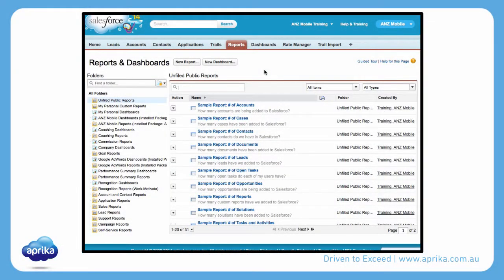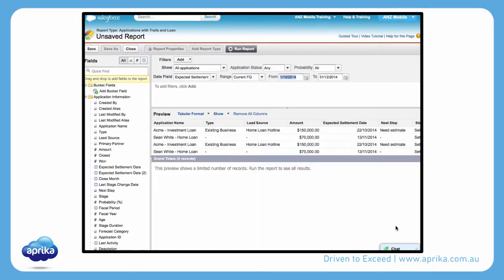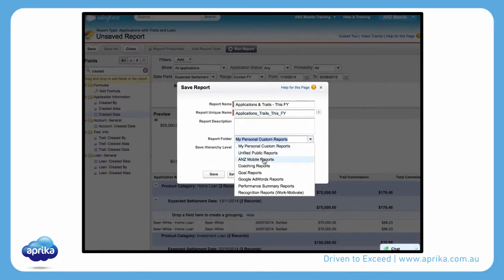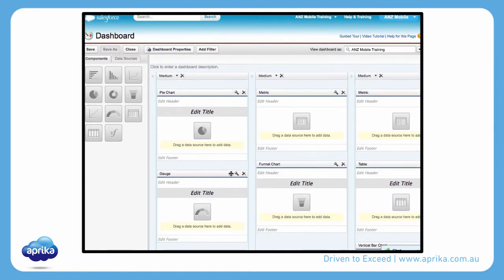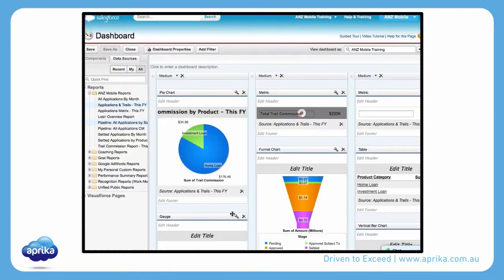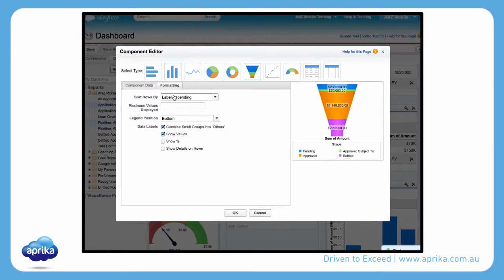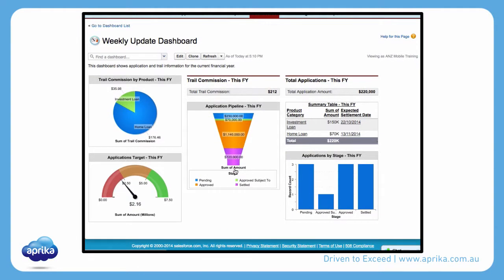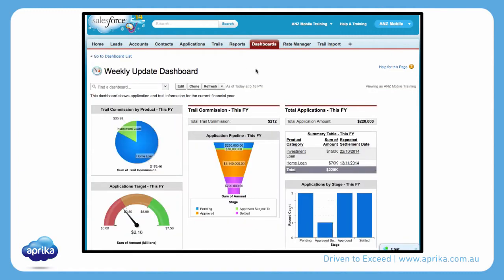RightTrack - Lesson 12 - Reports & Dashboards